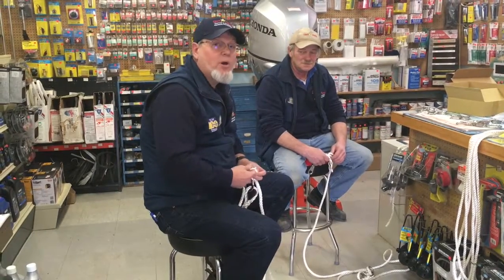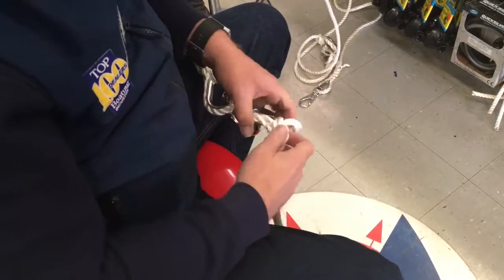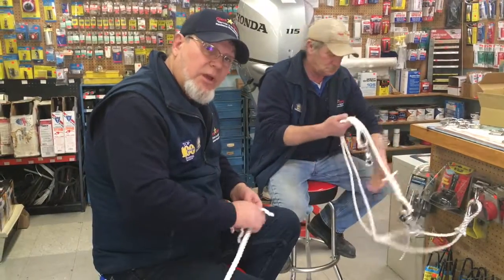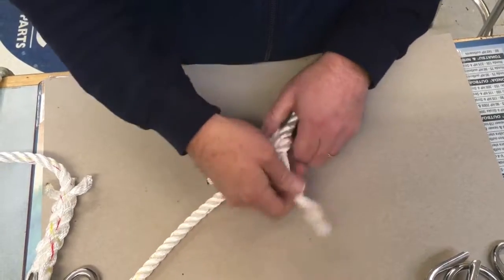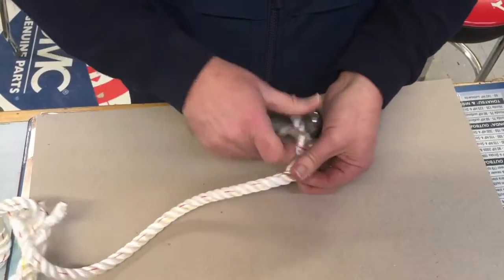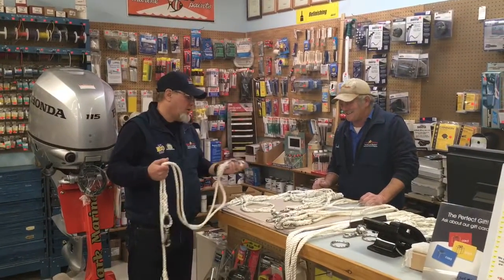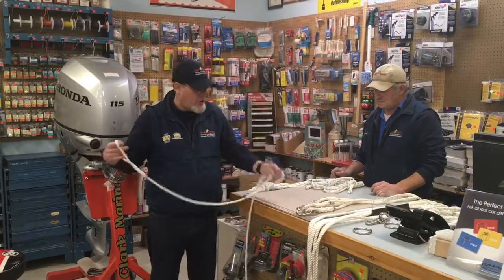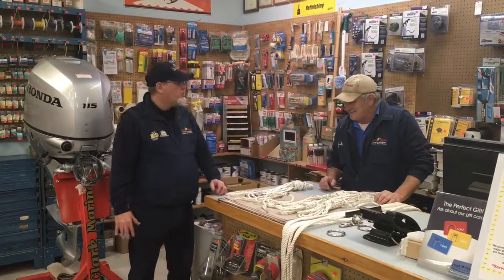Clark Marine - Rob's Vlog - How to splice twisted nylon rope.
How to splice rope, step by step instructions.